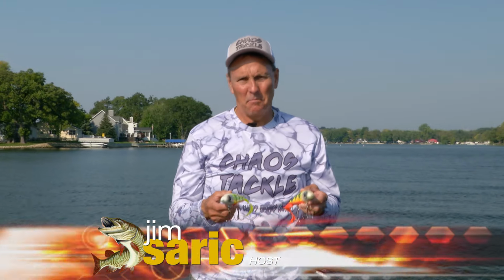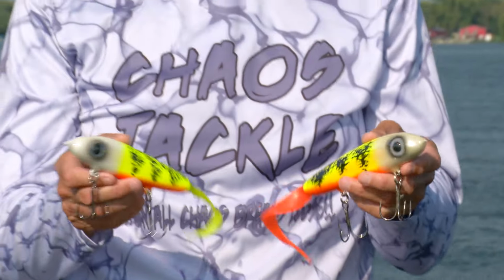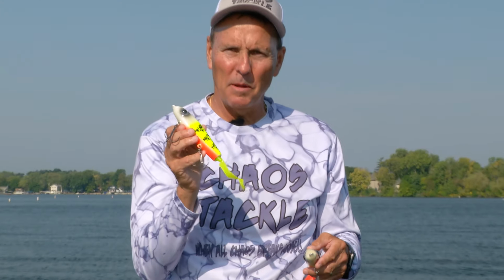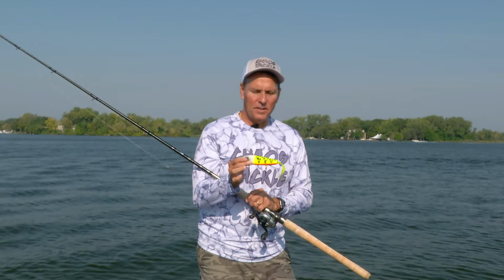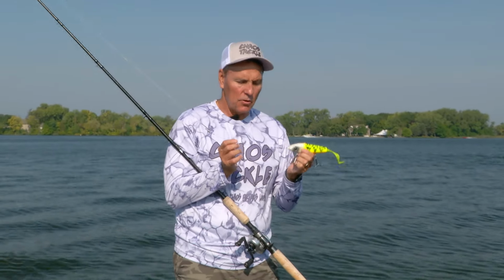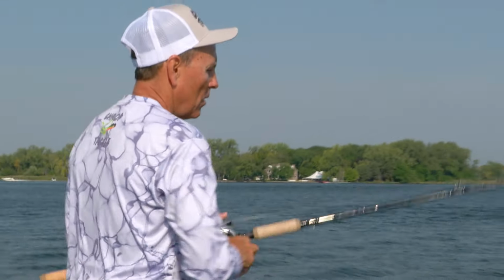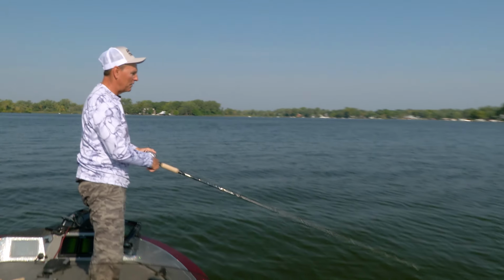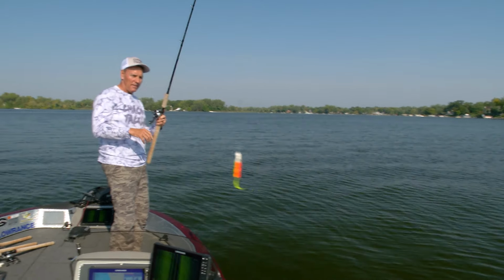Round Nose vs. Blunt Nose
Jim Saric, The Musky Hunter, discusses how and when to fish these Chaos Tackle glider-style jerkbaits.  For more information on Jim's television show,